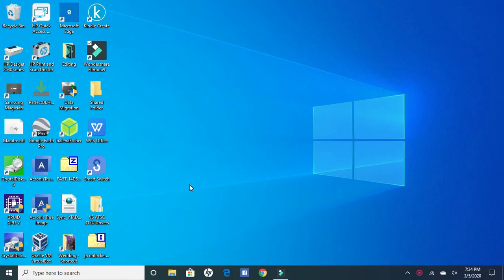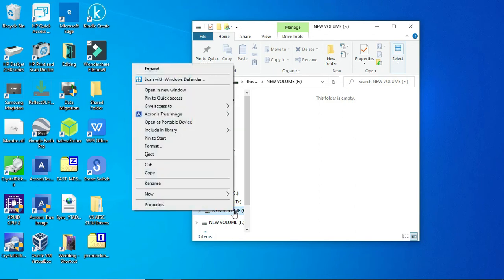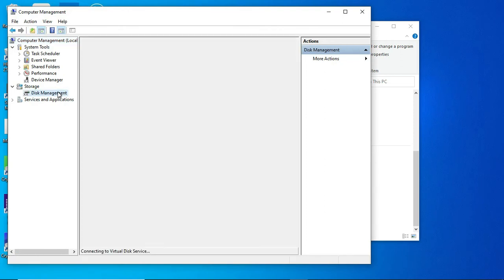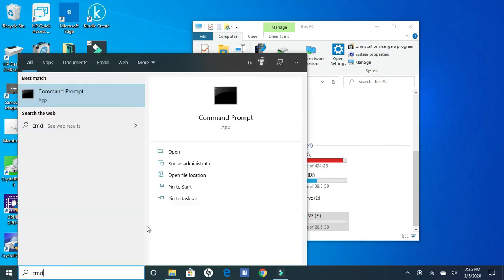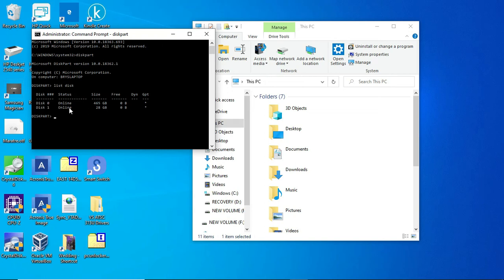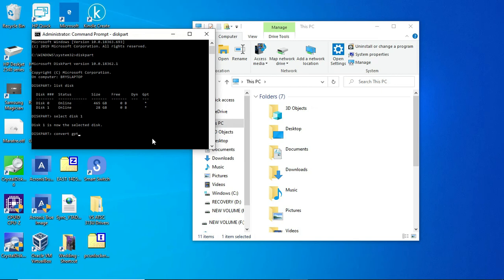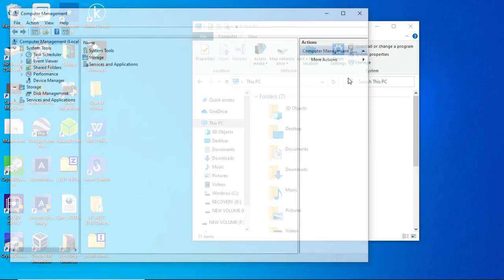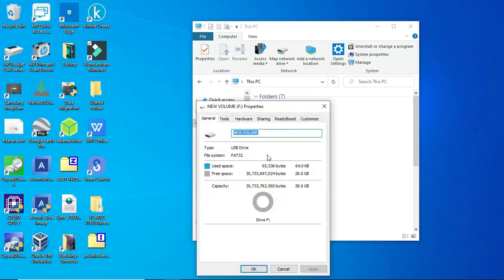USB Access Denied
I thought my USB was corrupted after trying out a Zorin Linux distro on one of my old PC's. I burned an ISO using Etcher and everything worked fine. When I brought the USB Drive back to my windows computer to try another distro, Etcher wouldn't write to the drive. I thought it was the ramsomware protected folder access in windows but that wasn't the case. I tried fe-formatting and I kept getting errors saying that the location couldn't be found. I tried using the computer management console drive management utility to delete the volume and reformat. That ended up with an error about not finding the path. I tried using DISKPART in the CMD (Administrator Logon) console and I was getting Access denied errors using the CLEAN command. I tried using partition magic to repartition the drive and it was able to see that there was a master boot record (MBR) on a FAT12 volume. I decided that I needed to repair the MBR or delete it so I used DISKPART again with the "convert gpt" command and it WORKED! Hope this helps!